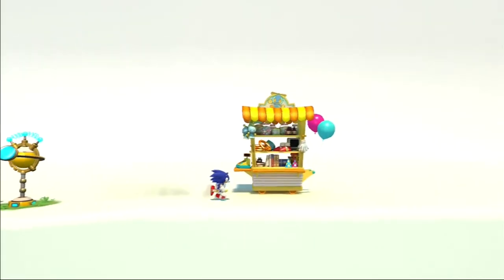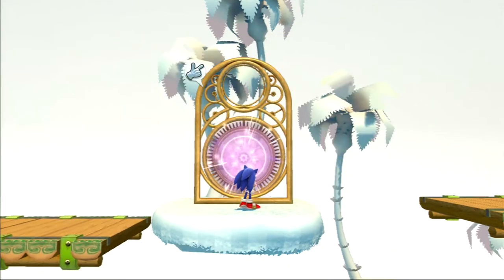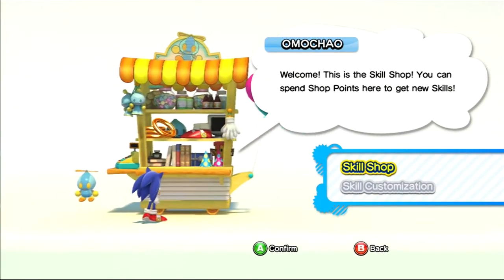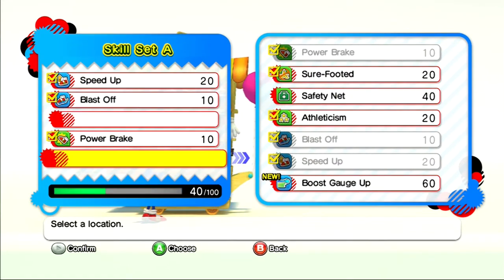Sonic Generations - Part 5 - Green Hill Zone Challenge Gates 4 & 5 (1080p)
Have questions to ask? ask them here!